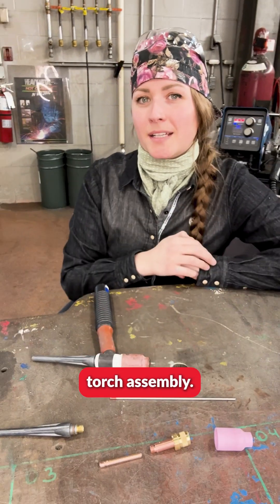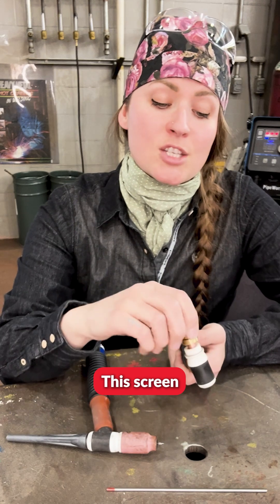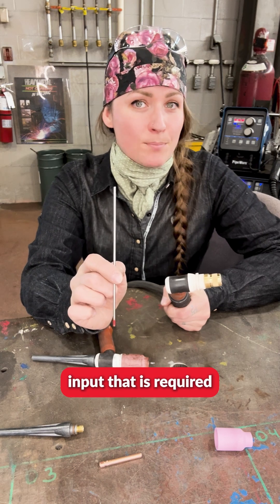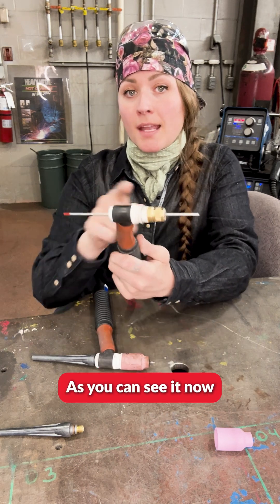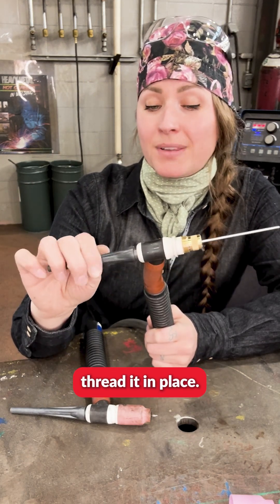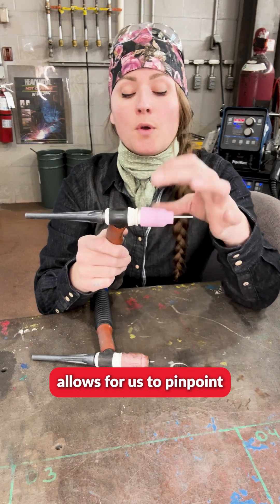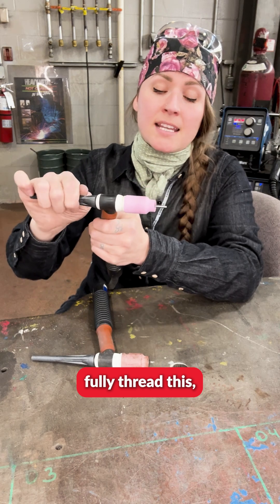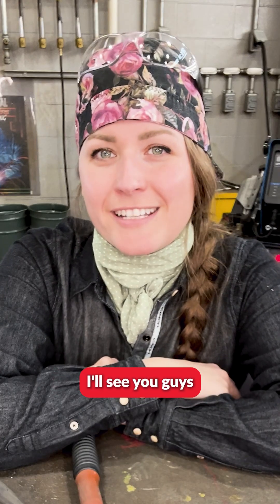Tig Torch Assembly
Welcome to TIG Welding 101 with the American Welding Program! In this video, we dive into the essential steps of torch assembly, ensuring you’re equipped for a smooth and successful welding experience.

We’ll walk you through the process of assembling your TIG torch, starting with inserting the collet body, which is equipped with a screen for even Argon gas distribution over your molten weld puddle. Next, we discuss the importance of selecting the right tungsten based on your material and heat input requirements, and guide you on how to insert and secure it properly.

You'll learn how to adjust the tungsten stick-out for your specific weld joint and how to attach the cup to ensure pinpoint gas coverage. Finally, we’ll make sure your tungsten is held securely in place for a consistent and smooth arc throughout your welding process.